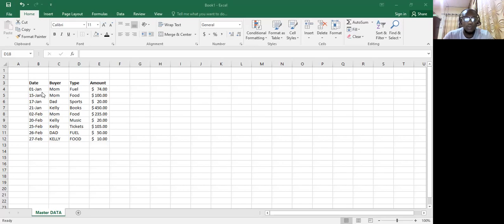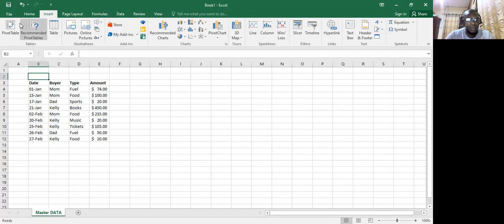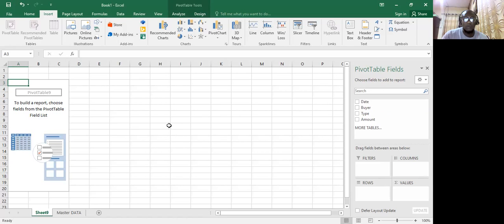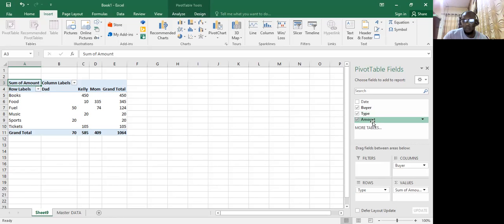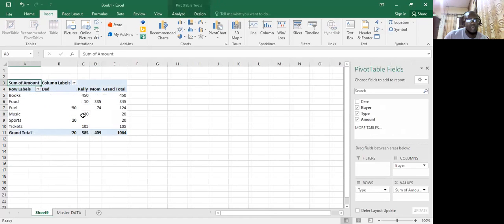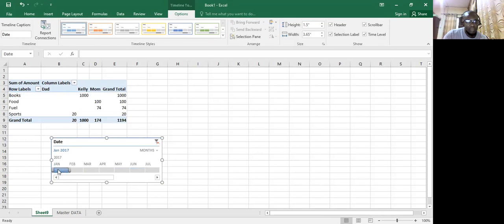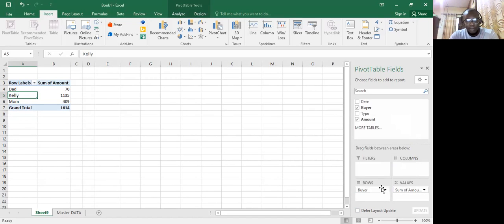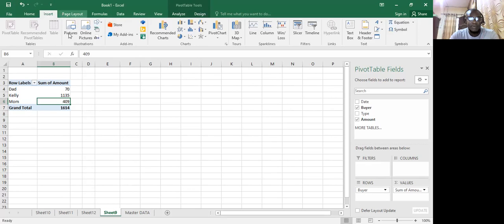EXCEL 101: How to Use the Pivot Table- Tips and Tricks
Learn how to launch the pivot table on excel, create it, use timeline on pivot to extract data